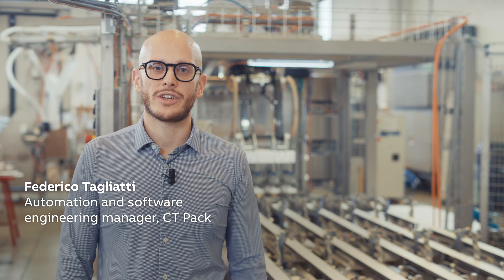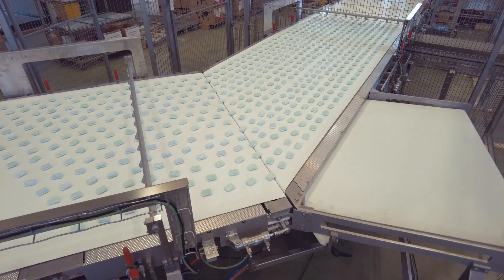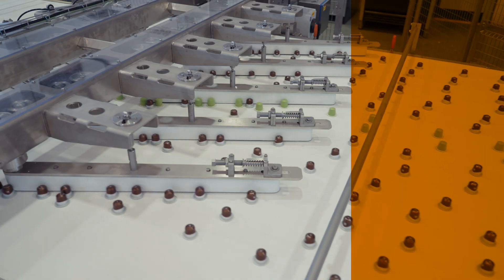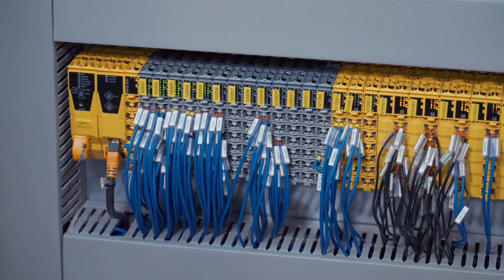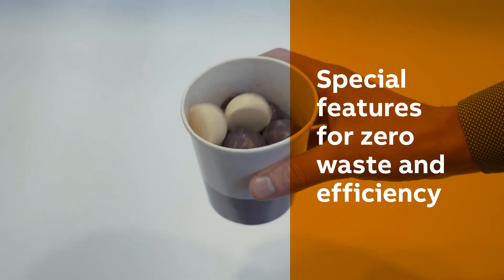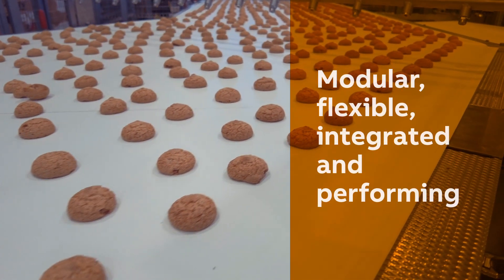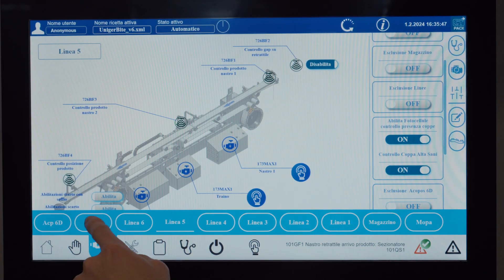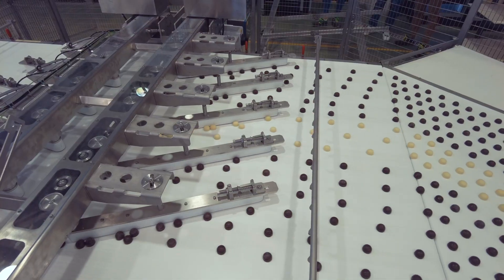CT Pack: redefining the future of packaging with ACOPOS 6D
CT Pack specialises in packaging food products for bakeries, chocolate, ice cream and frozen foods, offering complete turnkey solutions.

The italian company presents now its new automatic filling system. Using B&R's ACOPOS 6D magnetic levitation technology, this compact system fills containers with bite-sized snacks at high speed, ensuring precision, reducing errors and im-proving efficiency. It is modular, flexible and easy to clean, ideal for a variety of packaging needs.